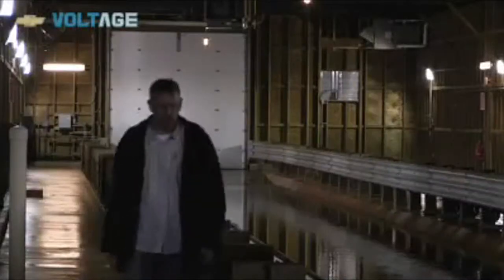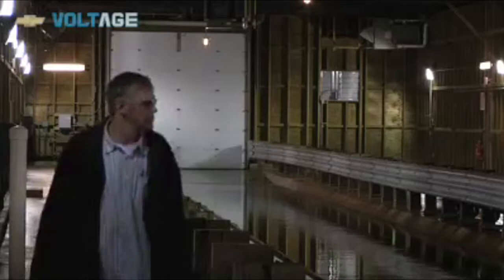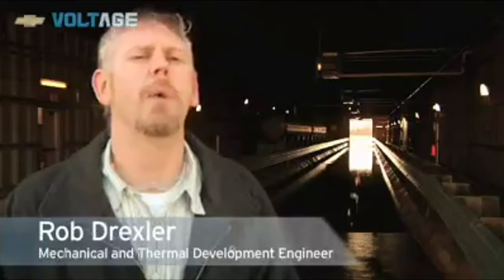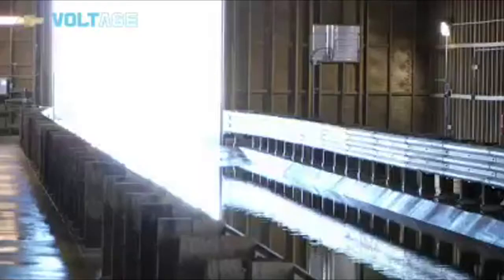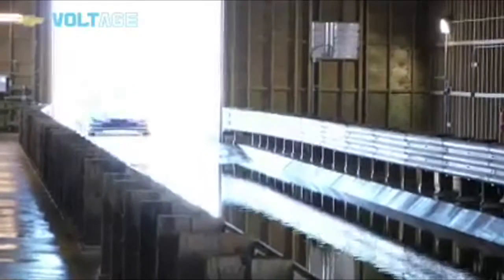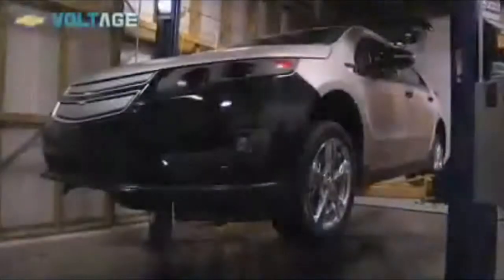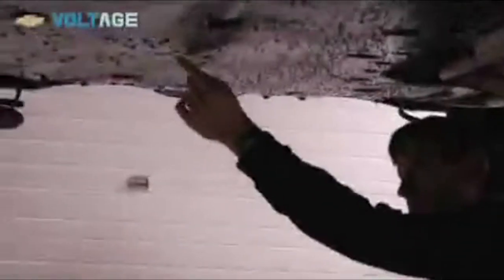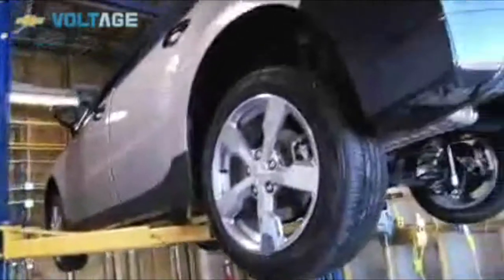Opel Ampera - Corrosion Test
Opel Ampera and Chevrolet Volt are identical